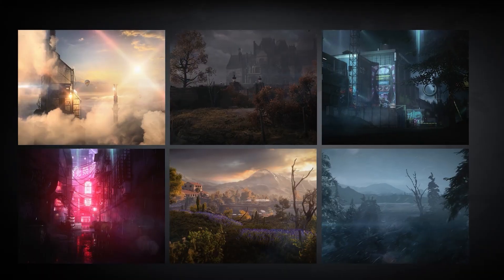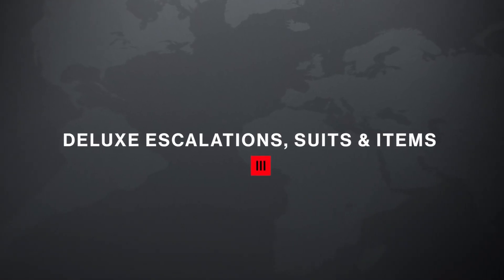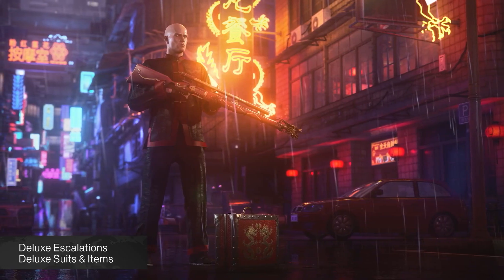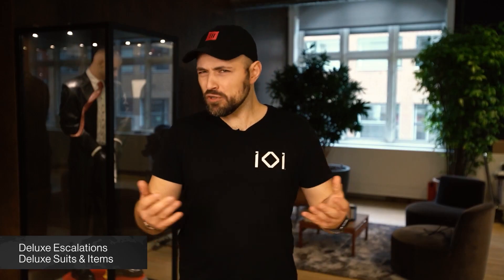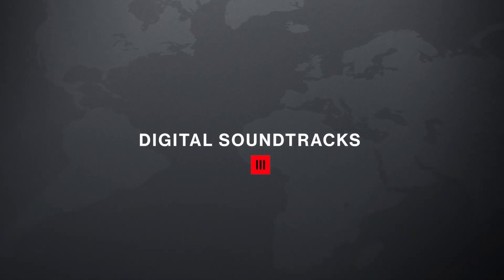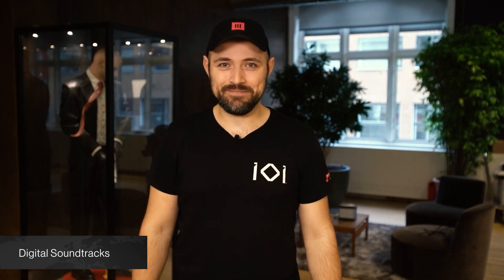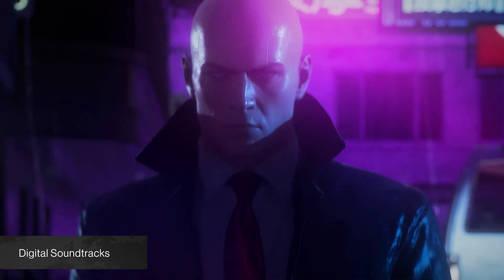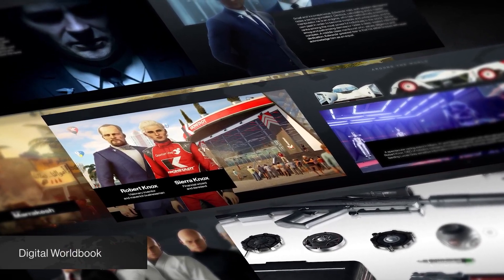HITMAN 3 - Deluxe Edition Unboxing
Get a closer look at what you get with the HITMAN 3 Deluxe Edition, as Community Developer Clemens, guides you through the deluxe content.